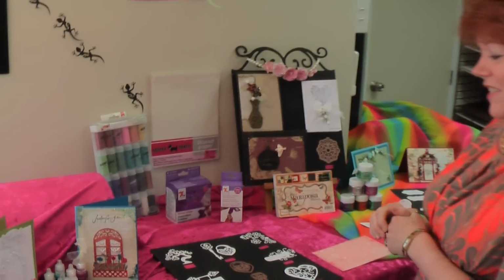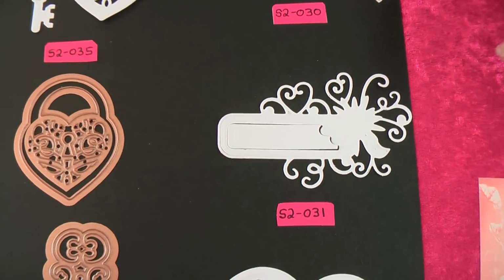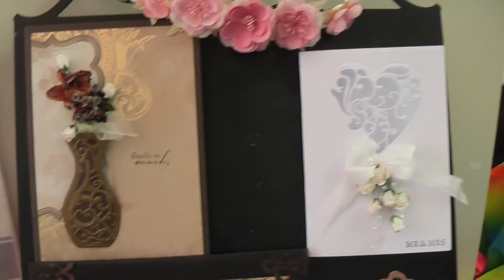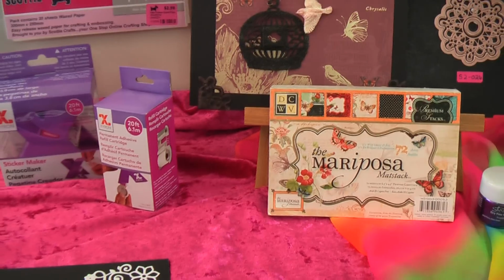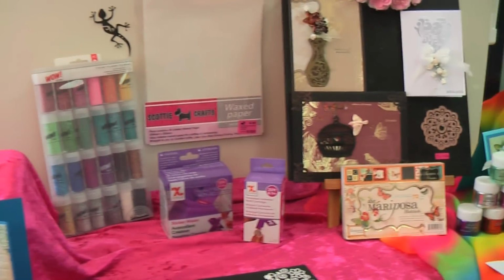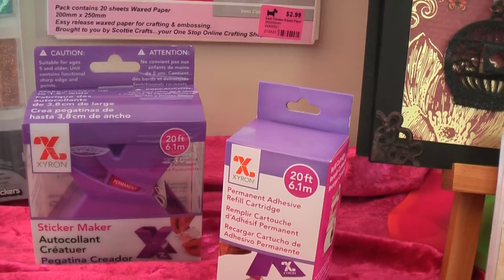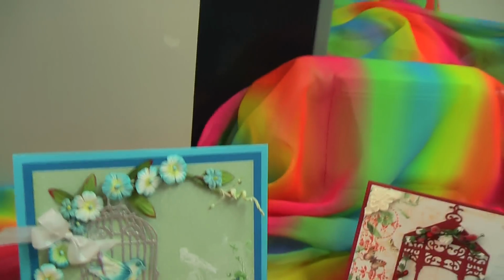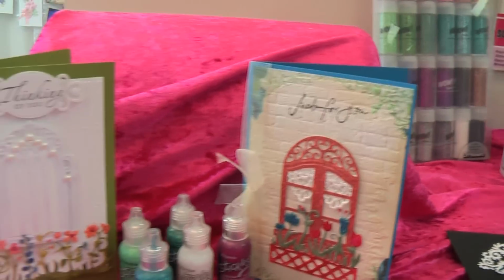Wendy's World - Spellbinders D-Lites Dies Release 2 - 12.04.13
Join Wendy as she highlights the second release of Die D-Lites from Spellbinders showing unique ways to combine them on cards.